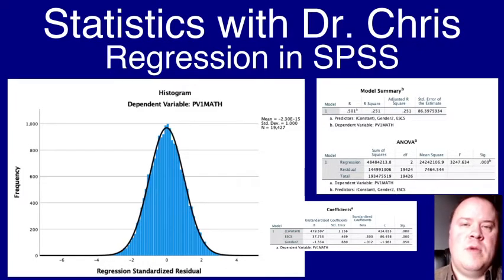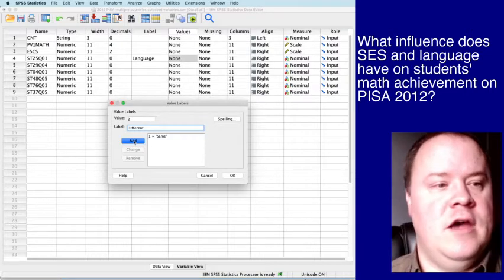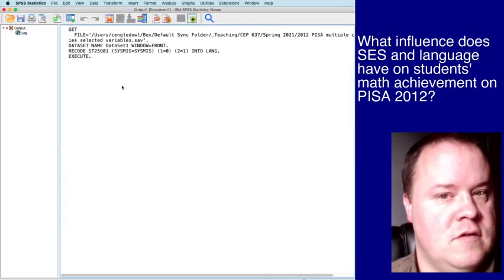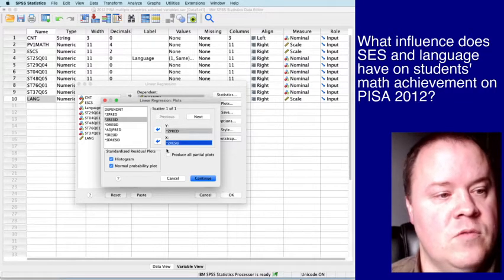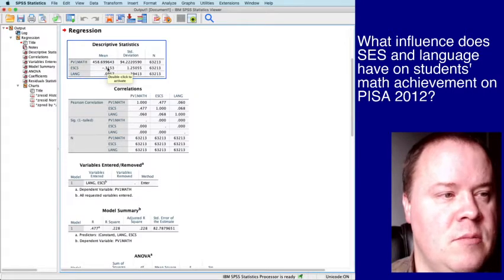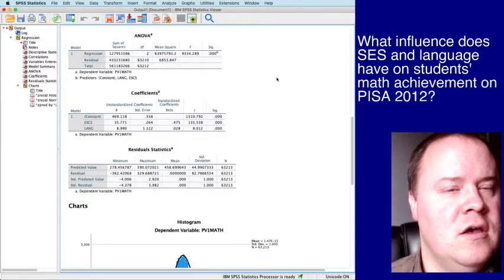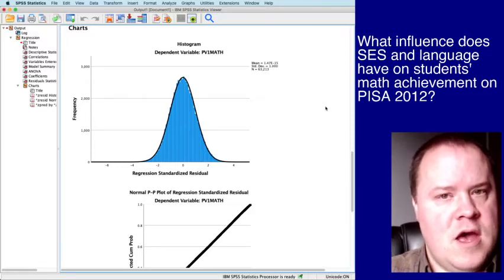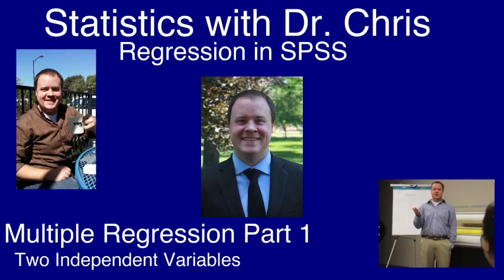The Basics of Regression in SPSS